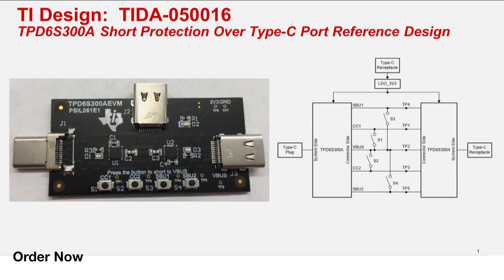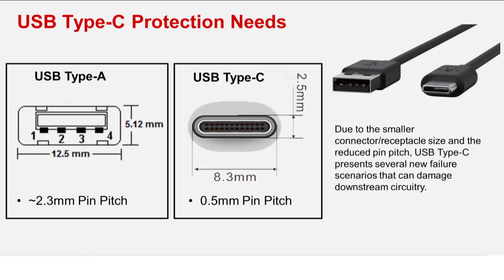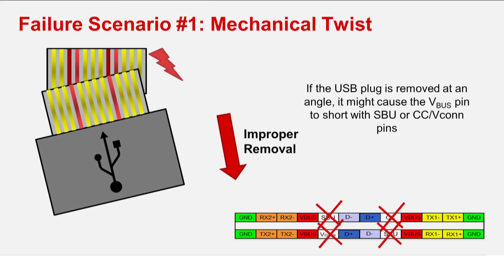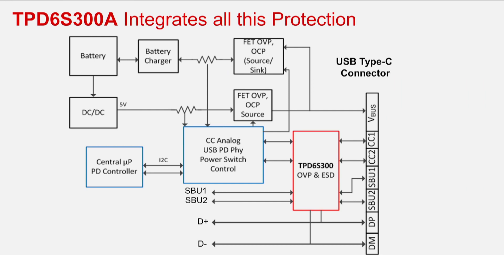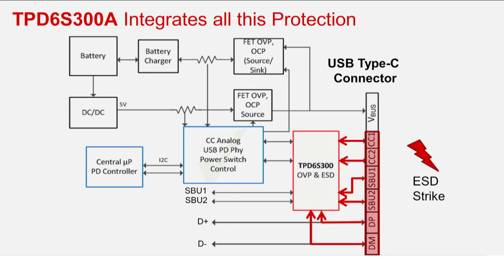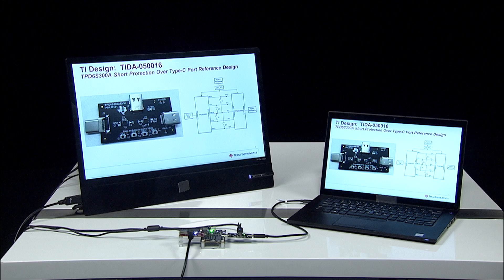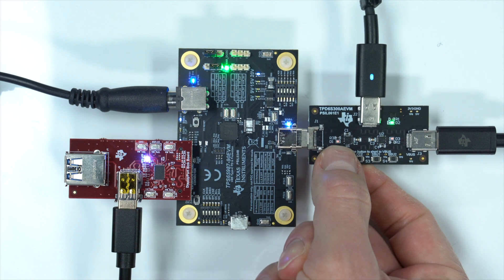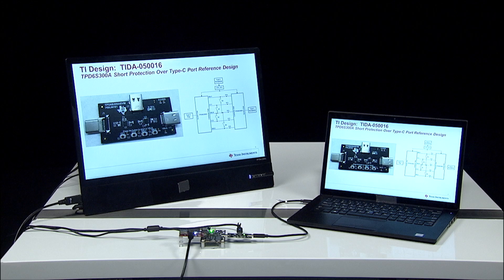How to avoid short-to-Vbus with the USB Type-C TPD6S300A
USB Type-C Port Protector: Short to VBUS, overvoltage, and IEC ESD protection

Short-to-Vbus is one of the more common events in USB Type-C applications.
See how to successfully avoid port challenges with TI's new TPD6S300A 20-V
scenario with a monitor using the TIDA-050016 reference design.